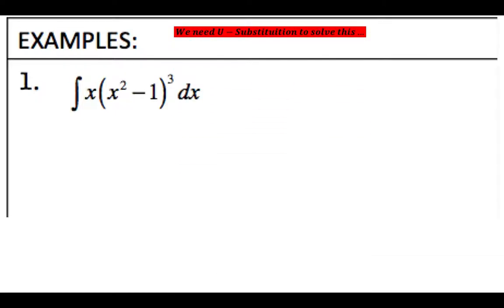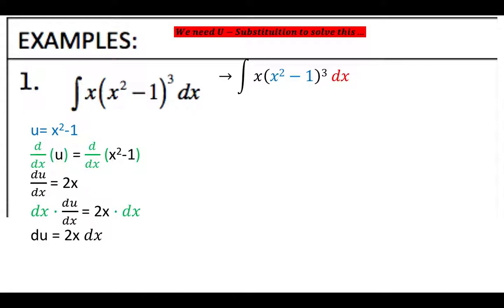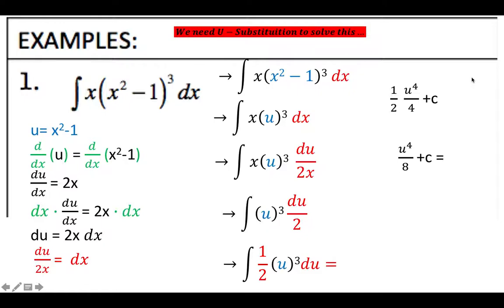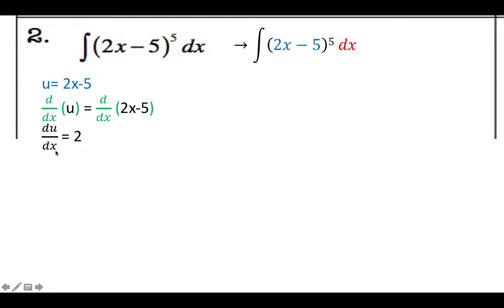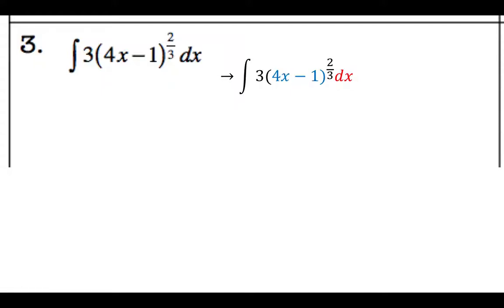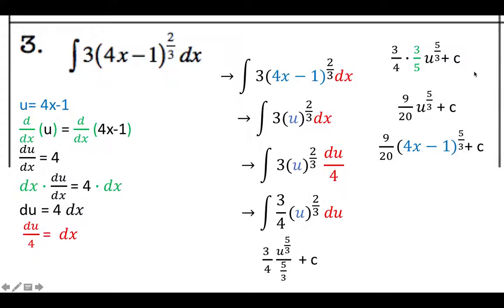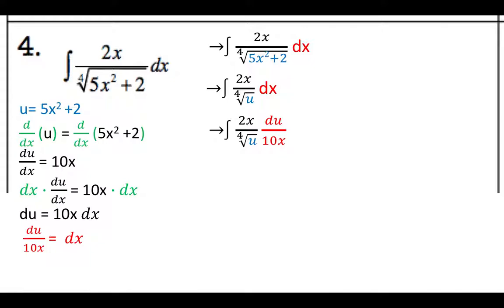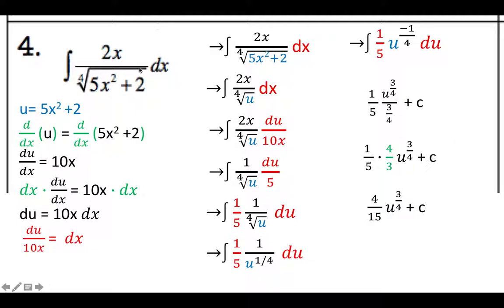U-Substitution notes Part 1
Guided notes on U-substitution